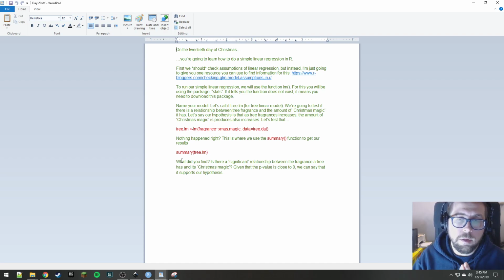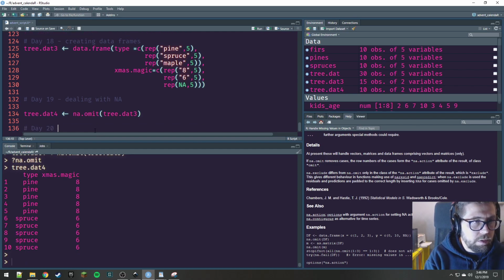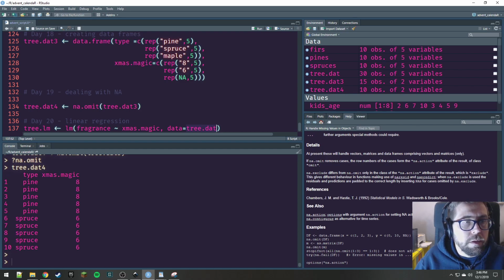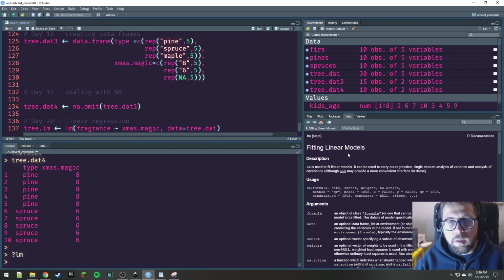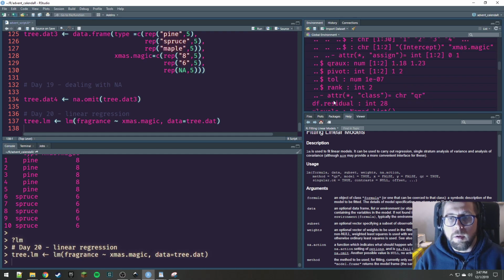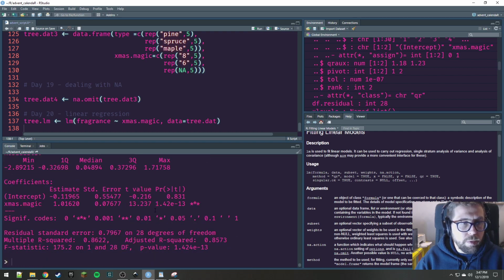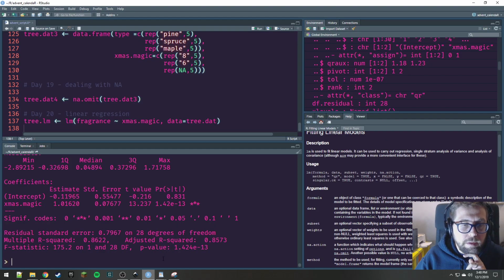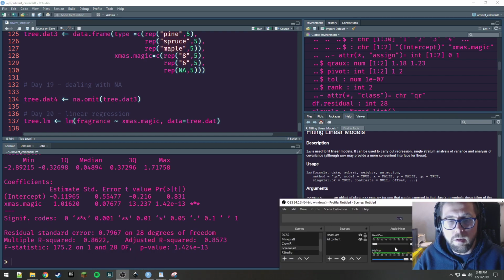Advent calendaR - Day 20